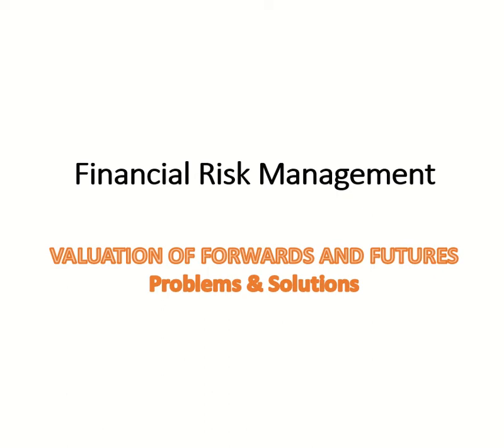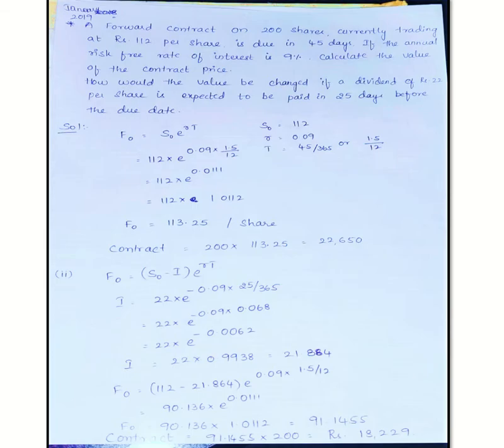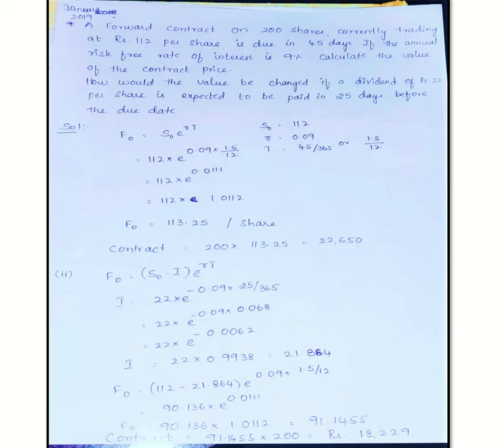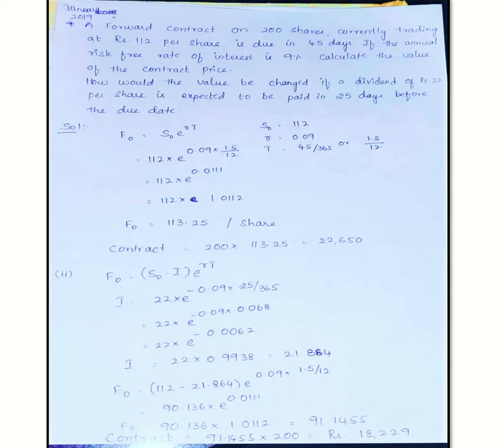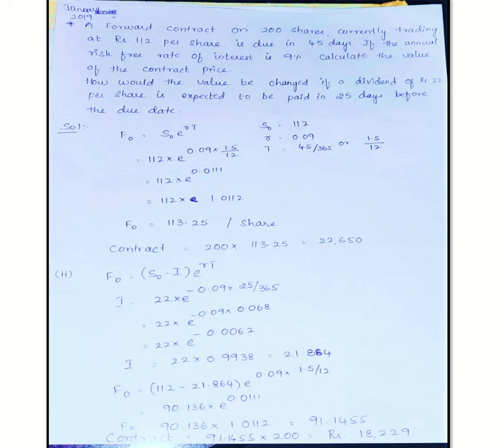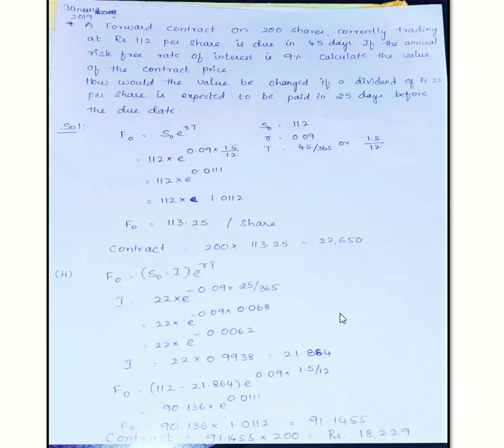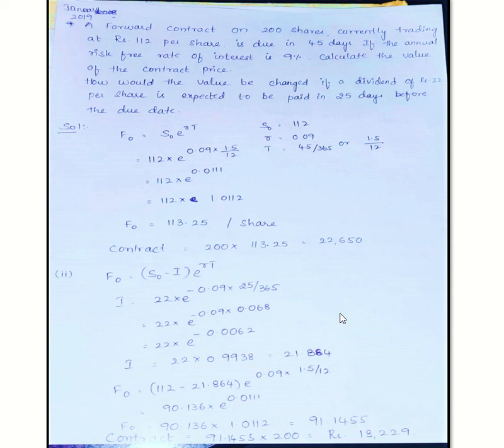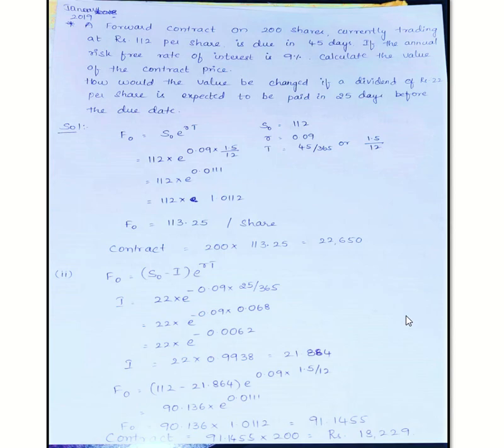FRM I VALUATION OF FORWARDS & FUTURES I PROBLEMS & SOLUTIONS PART 4 I QUESTION FROM JAN 2019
FRM I VALUATION OF FORWARDS & FUTURES I PROBLEMS & SOLUTIONS QUESTION FROM JAN 2019 FOR MBA STUDENTS